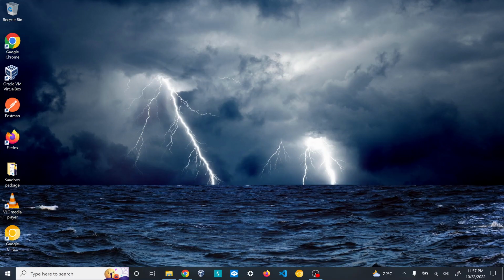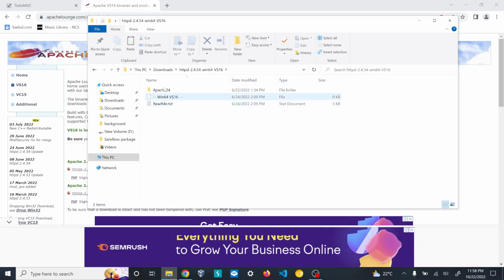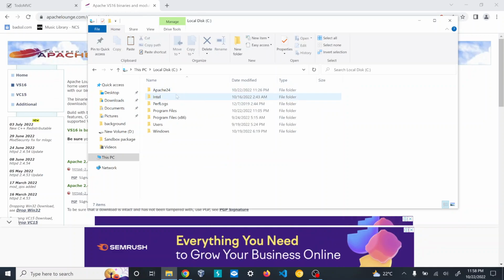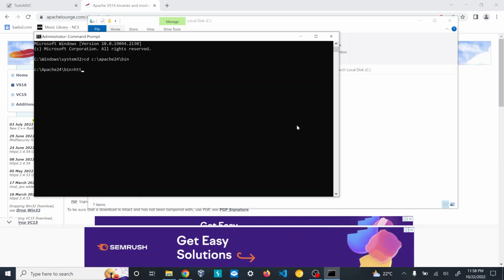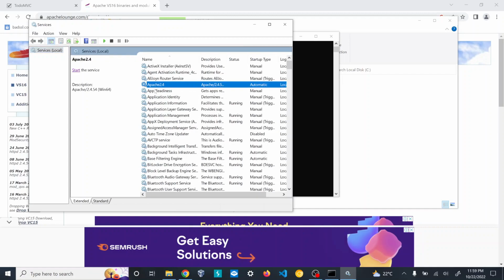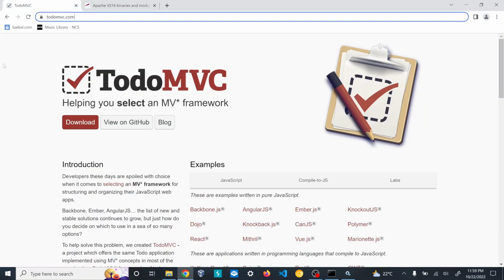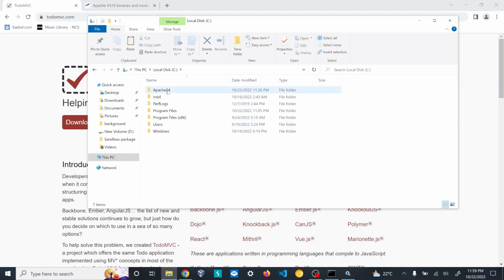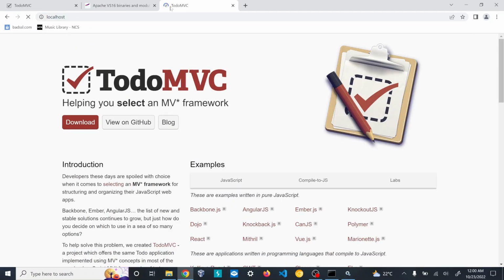Installing Web server and Dynamic website hosting 2022 quickly under 3 MINUTES!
Hello guys,
This video explains hosting a simple web server in your windows PC and you can change the website content as per needs.

The following technology is used
1.Apache lounge server
2.todo MVC (example website)